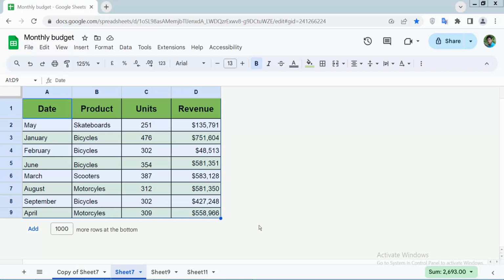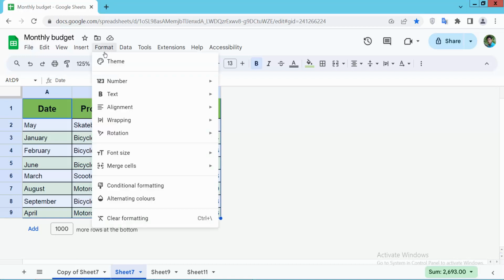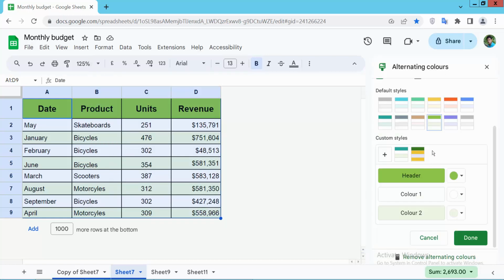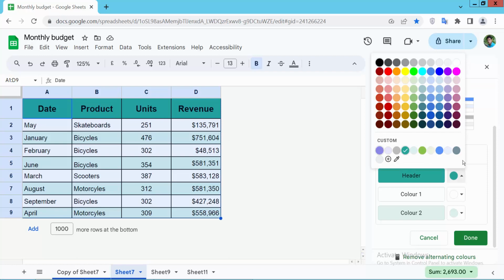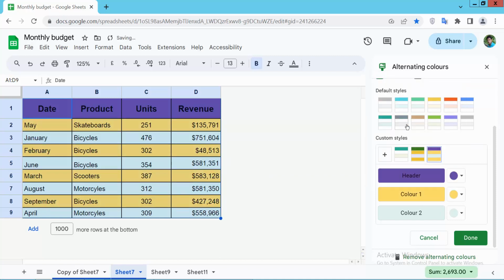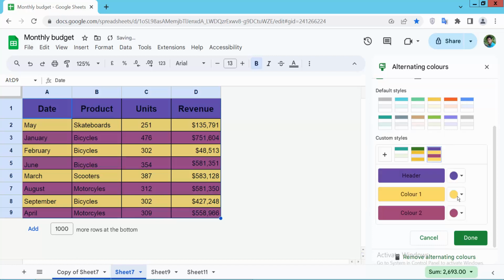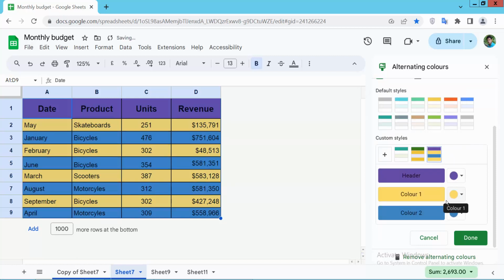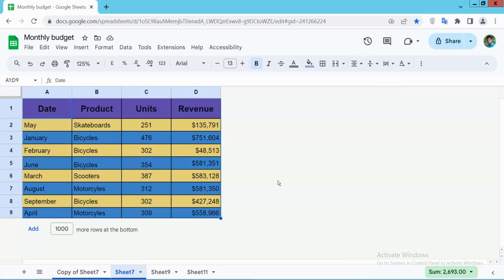How to change alternate row colors in Google Spreadsheets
Hello everyone, Today I will show you, How to change alternate row colors in Google Spreadsheets.